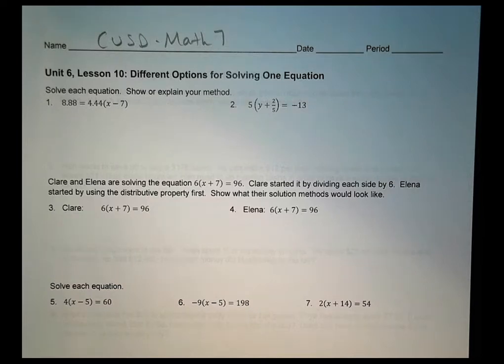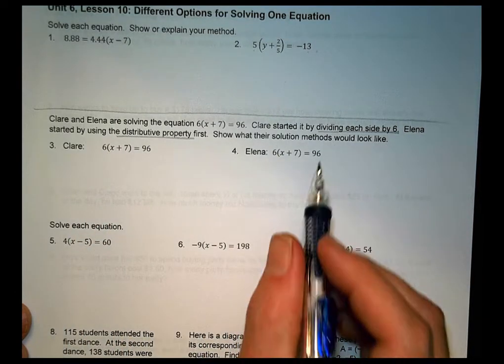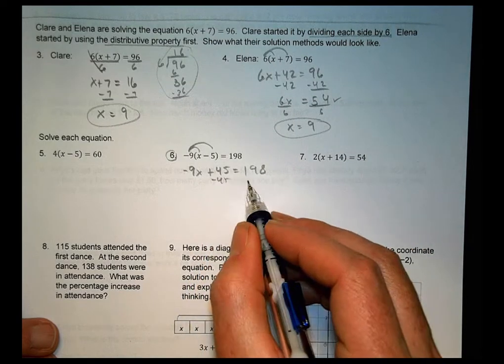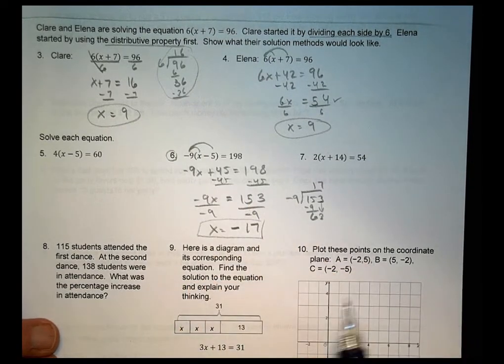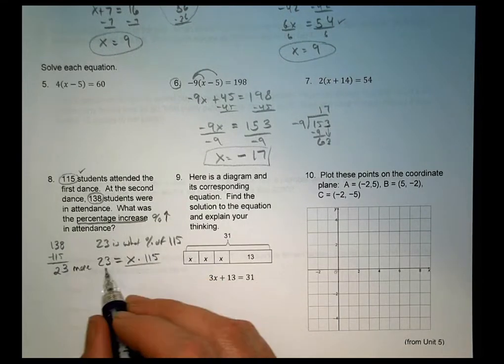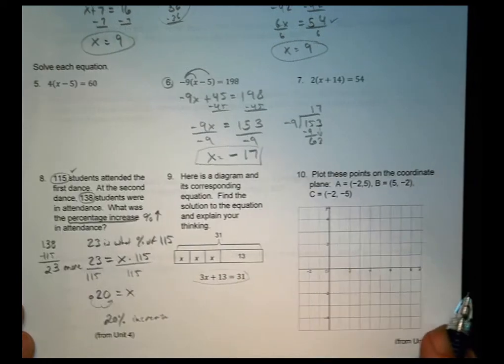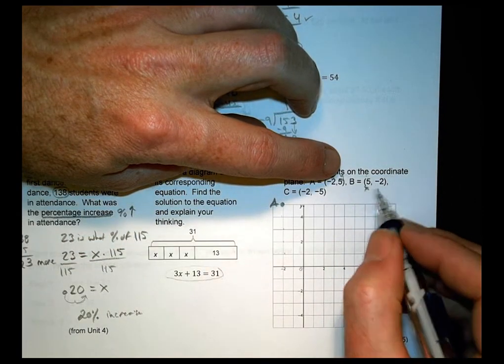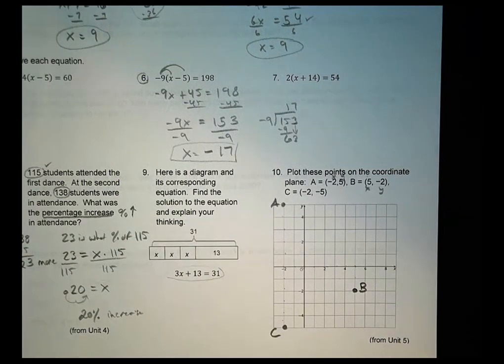7 6 10 CUSD Homework Help Morgan